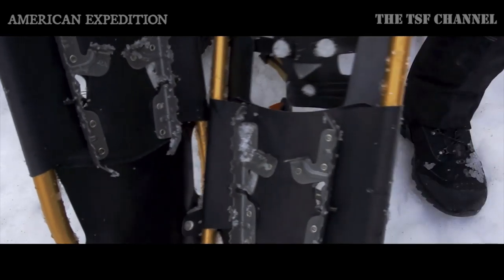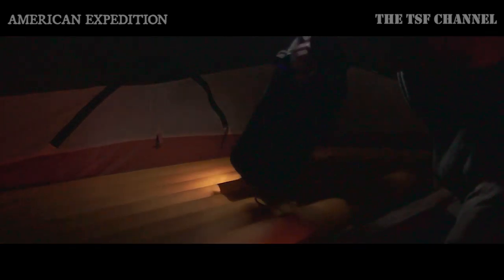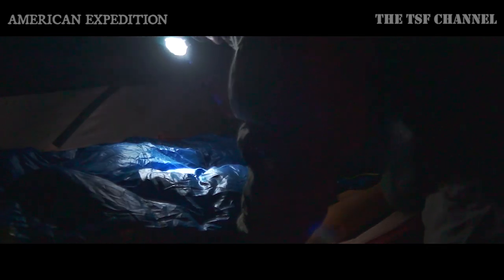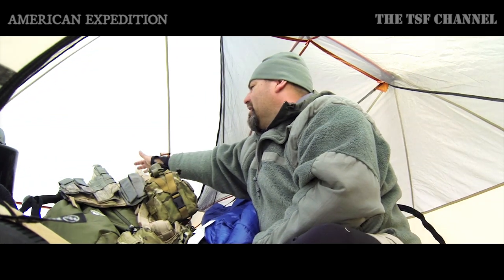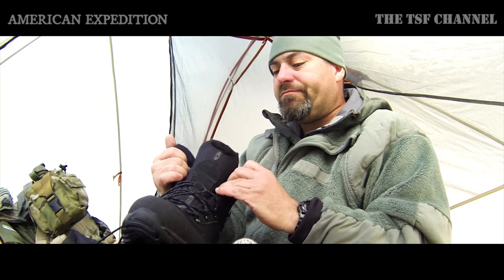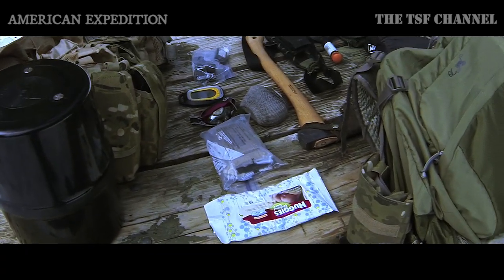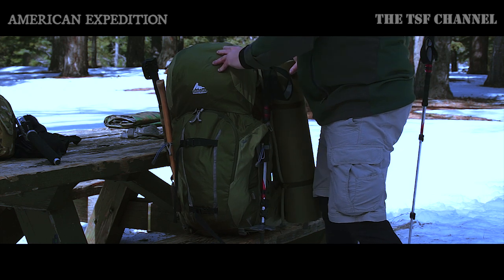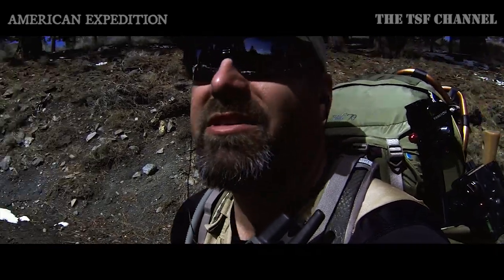WINTER BUG OUT GEAR TEST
March, 2014. Testing cold weather gear and skills in mild winter conditions.  Solo overnight in the Angeles National Forest north of Mount Baldy, CA.

Camera: Sony NEX 5N, GoPro Hero 3
Lenses: Canon FD 35-105mm f/3.5, Vivitar PK-Mount 17mm f/3.5, Pentax K-mount 50mm f/1.2
Editing:  Premiere Pro CC
Color:    Colorista II